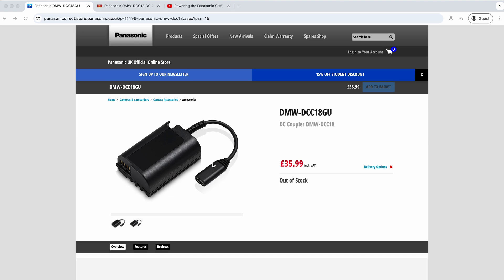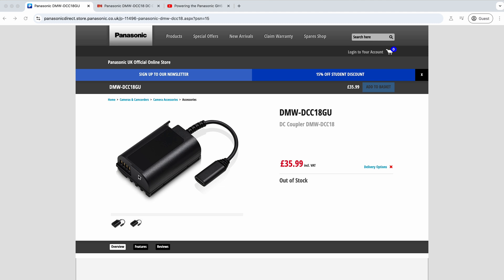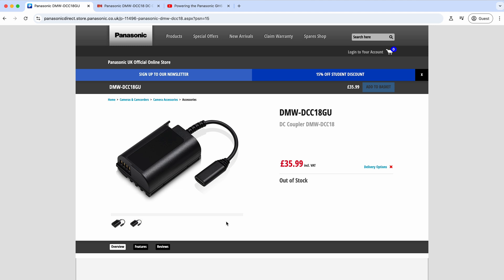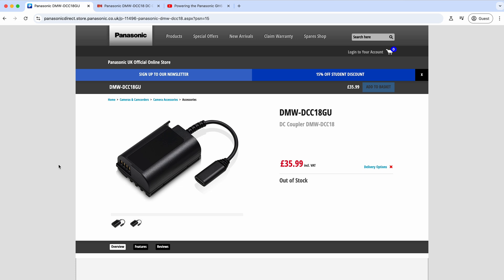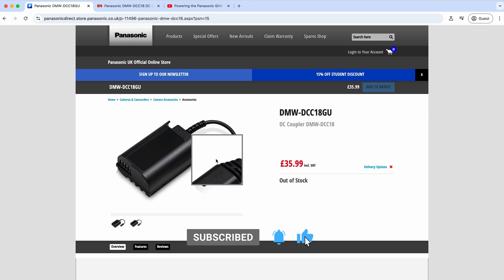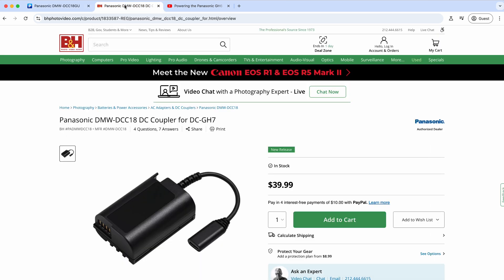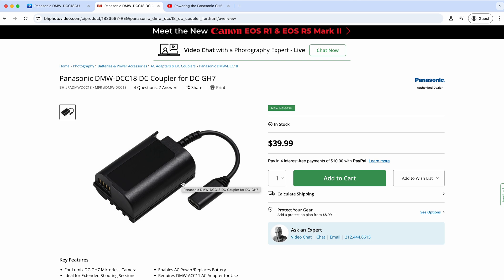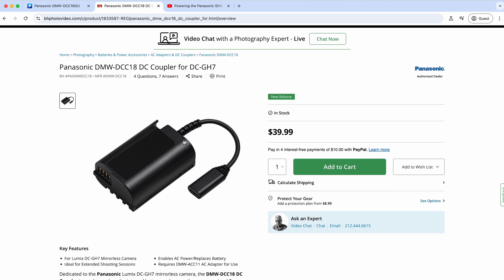How to Power Your Lumix Camera Over USB With a PD Power Bank | DCC18 Adapter for Panasonic Cameras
In this video, we talk about the DCC18 USB-C dummy battery for Panasonic Lumix cameras like the S5m2, S5m2X, S52x, s52x, G9m2, S1RII, GH6 and GH7. This adapter allows use to power the camera using a power bank or V Mount battery.

External Microphone